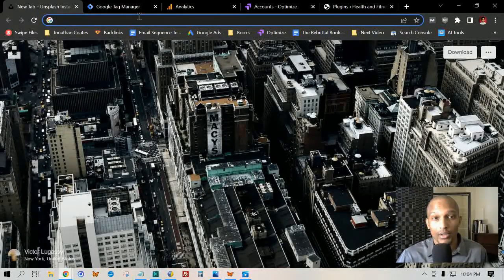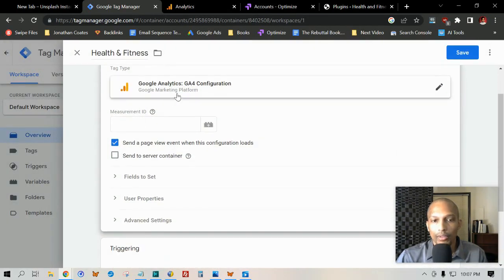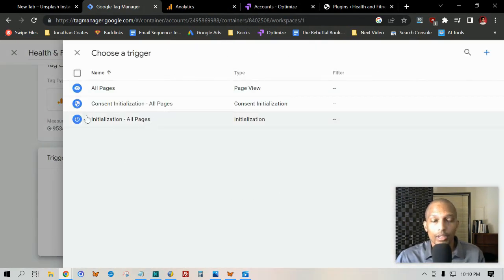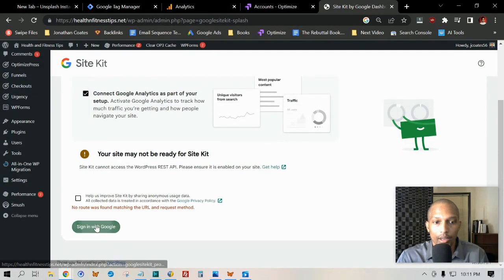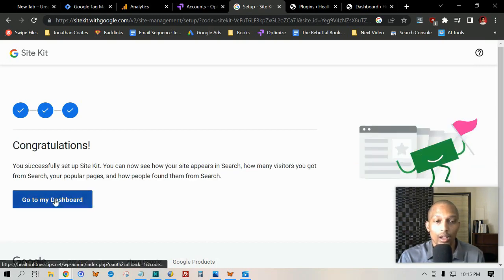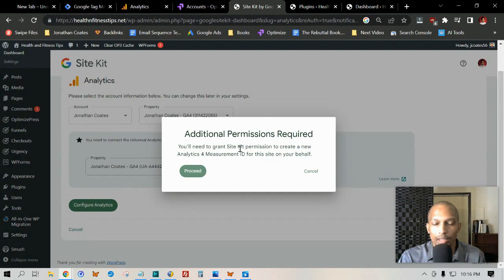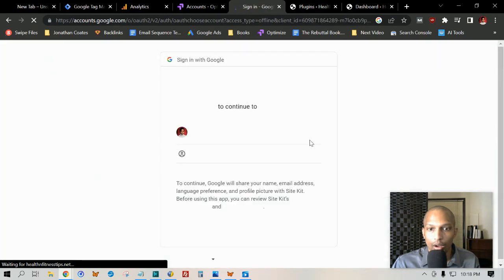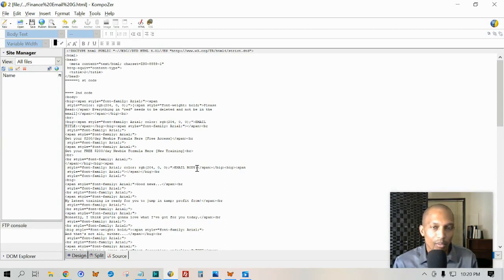How to Setup Google Tag Manager for Your Site so you can Track Clicks or Create triggers for Actions